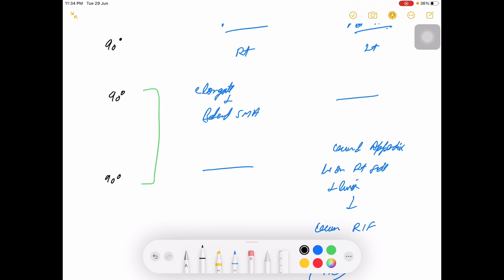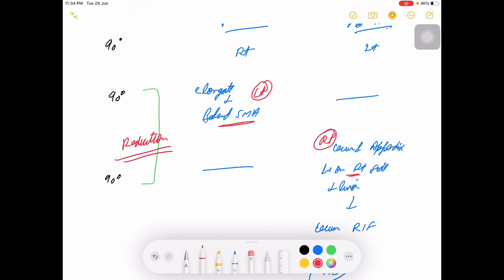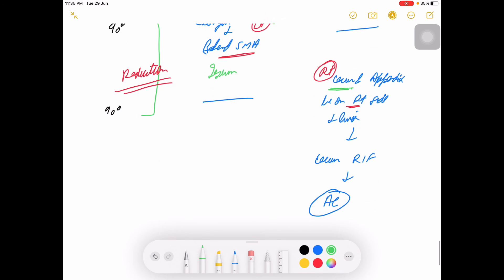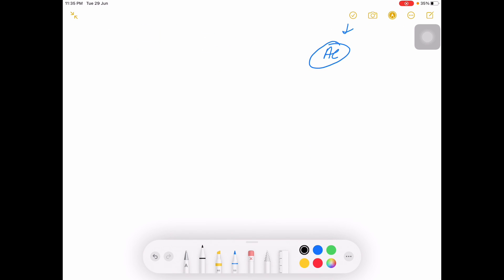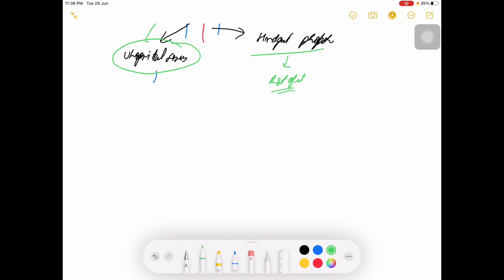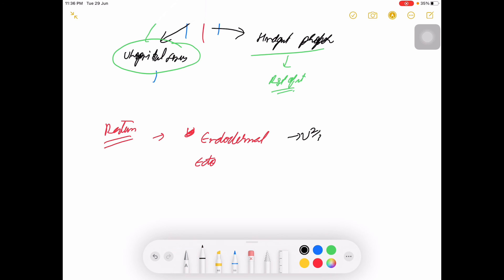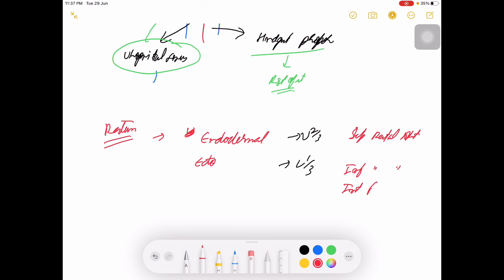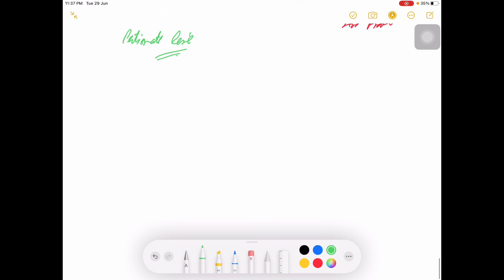Embryology of GIT ''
I’m Doctor Prabhjot Singh, currently pursuing MD Anatomy from AIIMS Jodhpur. I have made this short revision regarding Embryology of GIT. I hope that you will enjoy this video.